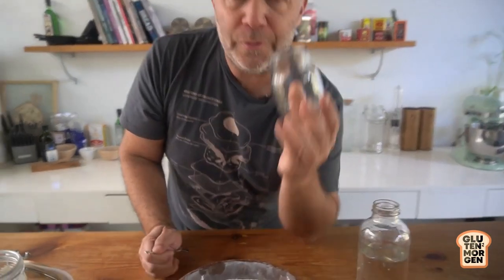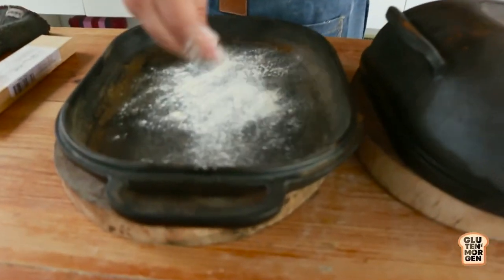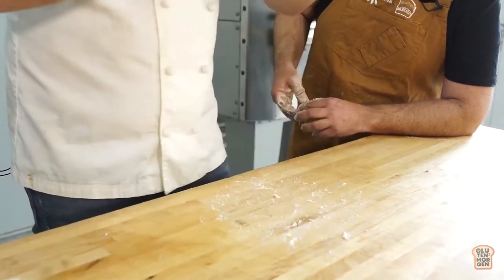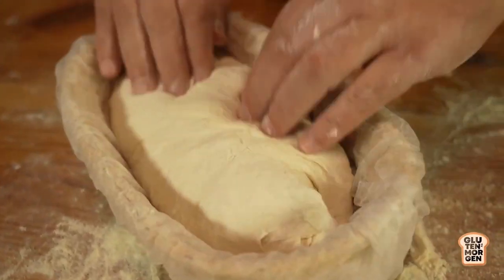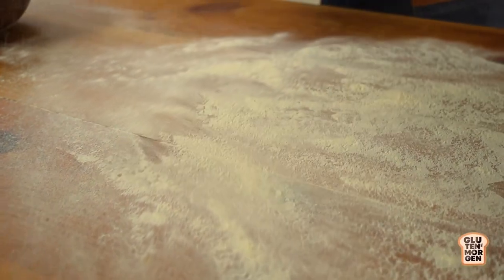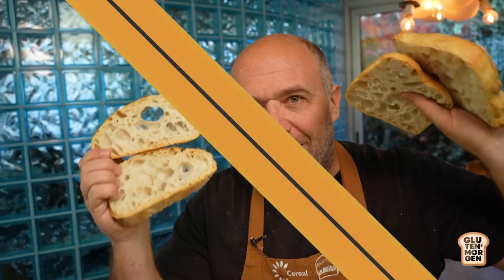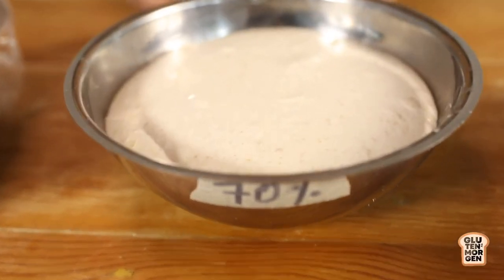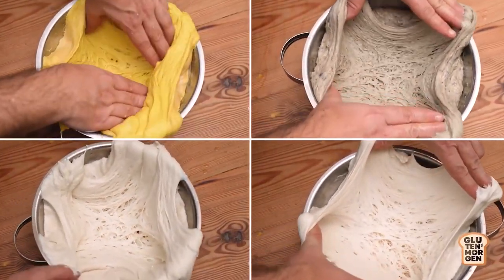Gluten Morgen 2022 Best Recipes! - You Don't Want to Miss This!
Come join us on this trip down memory lane as we look back on some of the best recipes and moments from 2022. 🎉

This year we have traveled all over Europe and Latin America, started our very own podcast, launched the Gluten Morgen Lab Barcelona and met tons of bakers and made new friends!

We hope you have had a wonderful holiday season! We have lots of things coming and we hope to share them with you! 🙌